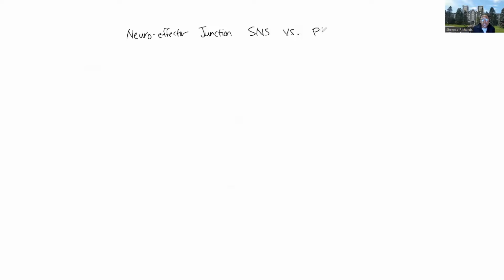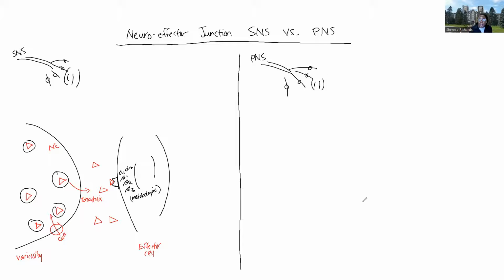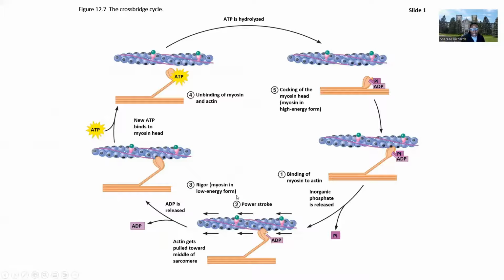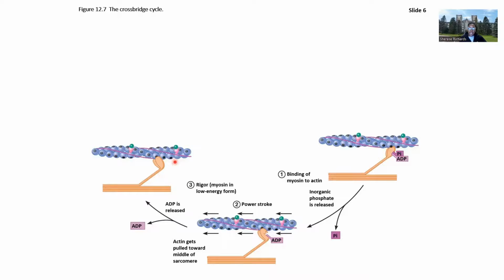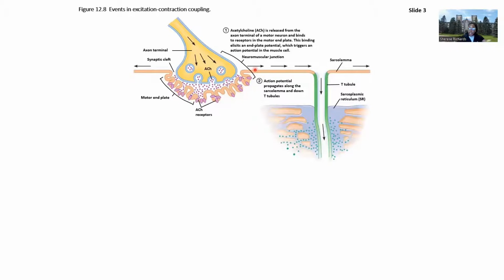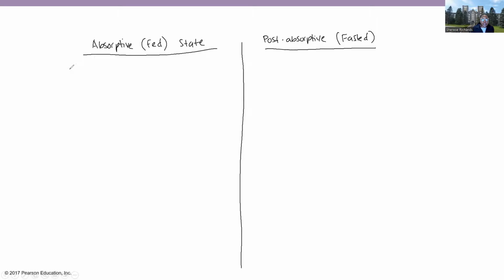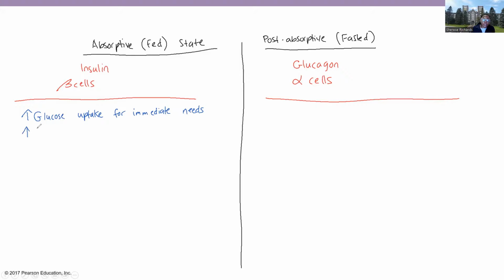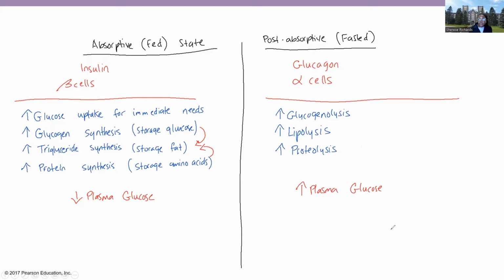BIO2510 11 18 22 Exam review Part 2